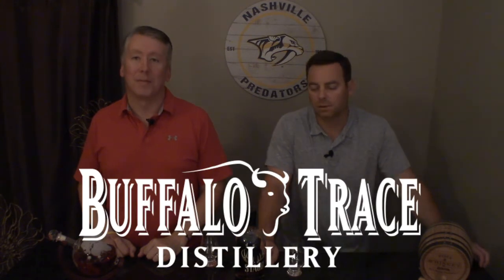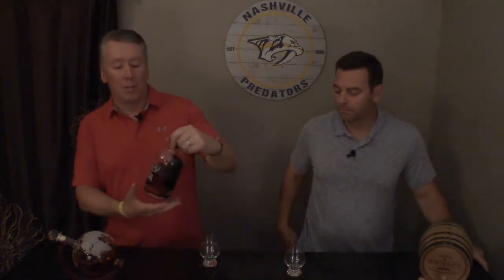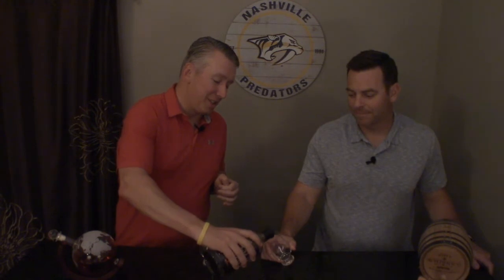Stagg Jr Batch 11 Bourbon Review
We continue our series of videos reviewing whiskeys from the Buffalo Trace Distillery. We sample Stagg Jr Bourbon a 127.9 barrel proof which is hot to the nose but opens up into an very enjoyable sweet tasting bourbon.

July is Sarcoma awareness month. If you have the means please make a donation to this wonderful charity.